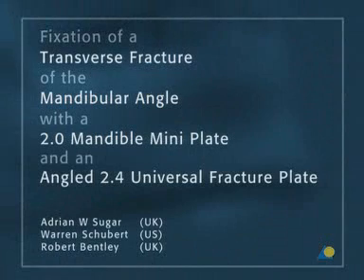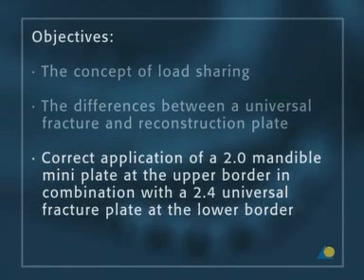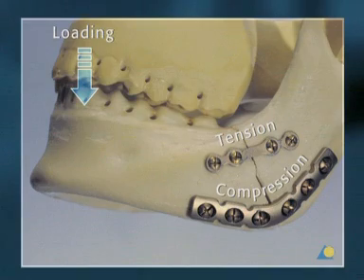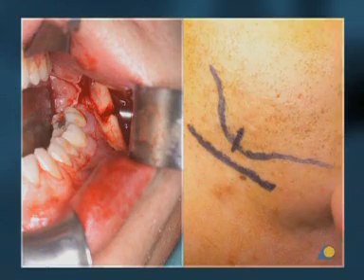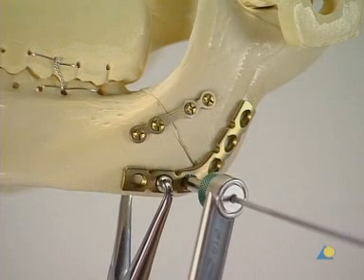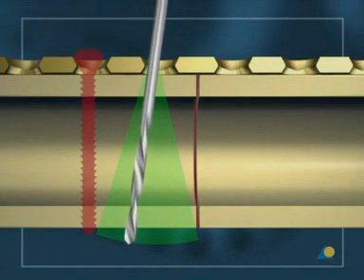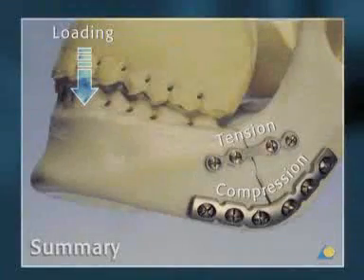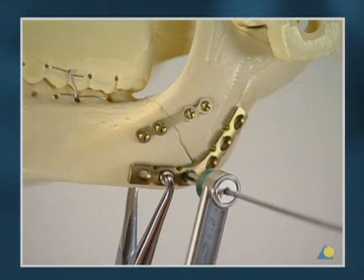Fixation of a Transverse Fracture of the Mandibular Angle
A transverse fracture of the mandibular angle will be fixed with a 2.0 mandible mini plate at the upper border and an angled 2.4 universal fracture plate at the lower border.
Adrian W Sugar, Warren Schubert, Robert Bentley